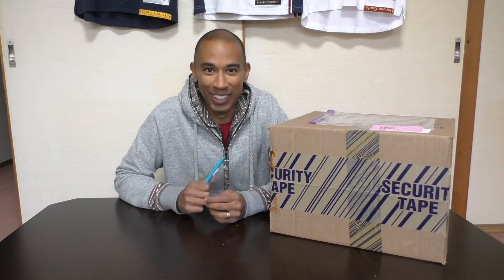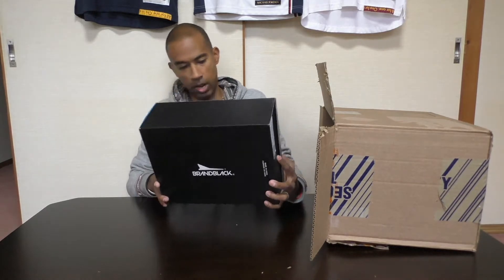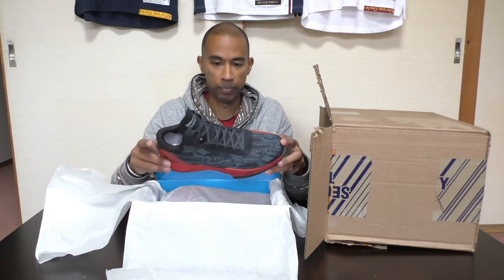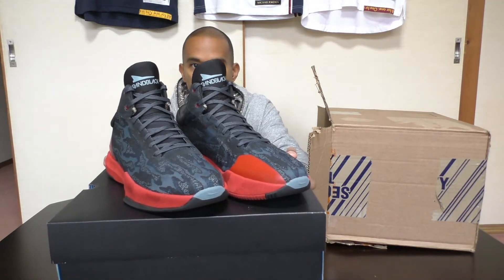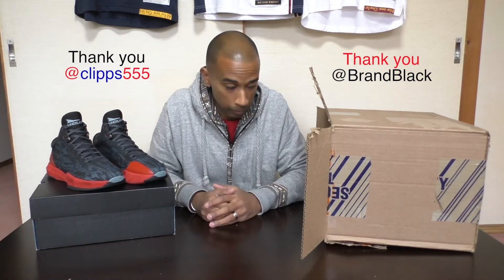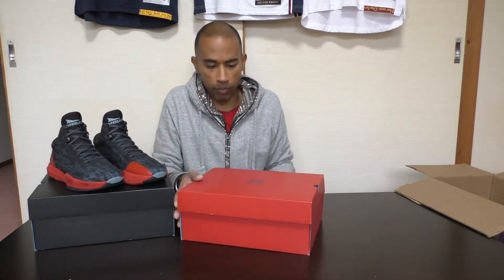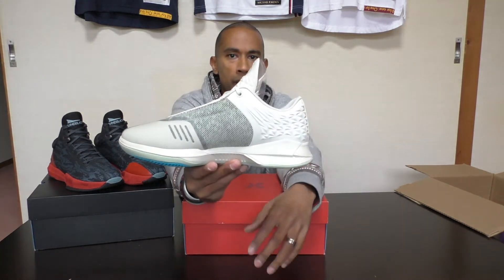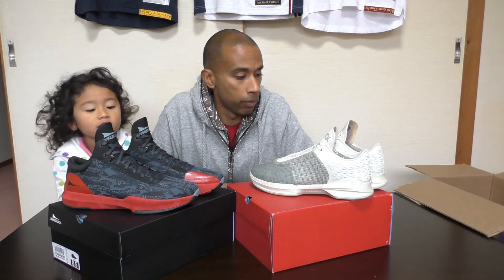Unboxing: Real Recognizes Real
This became reality through my efforts and from all of you who support what I do.  Thank you to each and everyone of you! Enjoy the video!